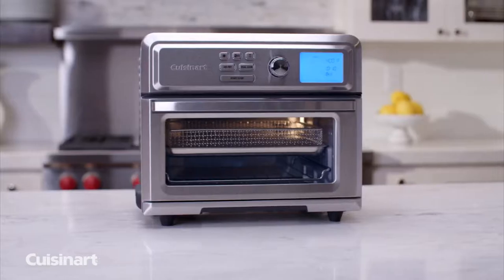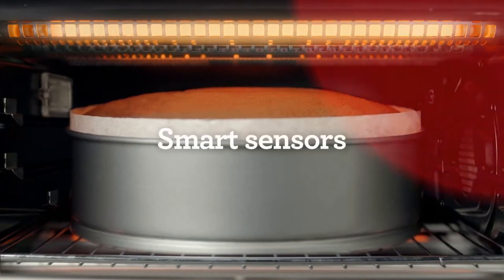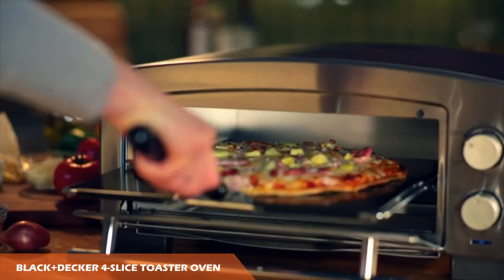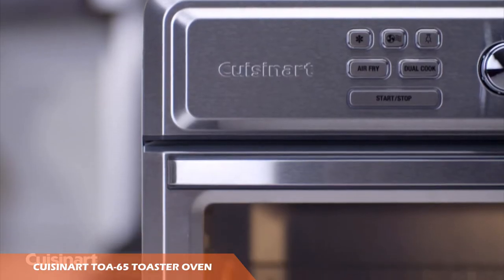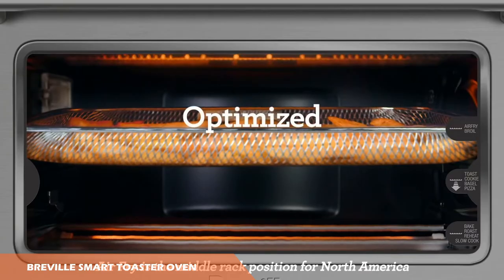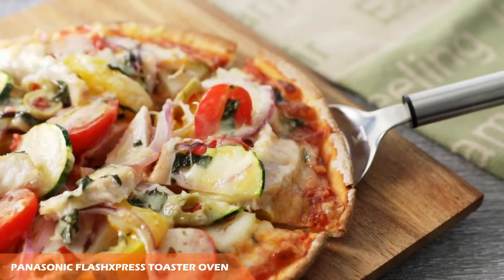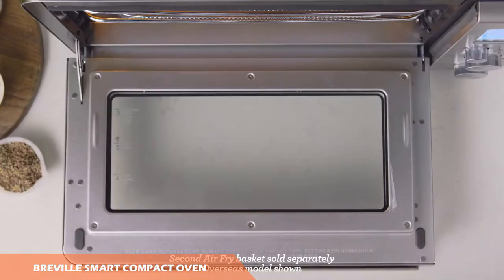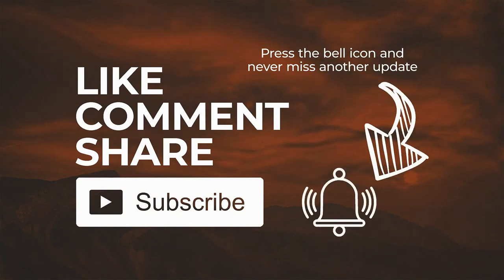Top 5 - Best Toaster ovens You Can Buy in 2021: Reviews, Buyer's Guides, and Ratings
Welcome To Carefully Picked Channel!
0:00 Introduction
List of the best toaster ovens mentioned in the video with shop links:
1:15 BLACK+DECKER 4-Slice Toaster Oven
2:00 Cuisinart TOA-65 Digital Toaster Oven
3:01 Breville Smart Toaster Oven
3:57 Panasonic FlashXpress Compact Toaster Oven
4:39 Breville Smart Compact Toaster Oven
NOTE:
- CAREFULLY PICKED / LEXYMART STORE is a participant in the Amazon Services LLC Associates Program, an affiliate advertising program designed to provide a means for sites to earn advertising fees by advertising and linking to amazon.com.